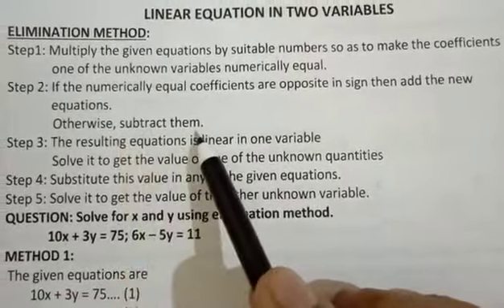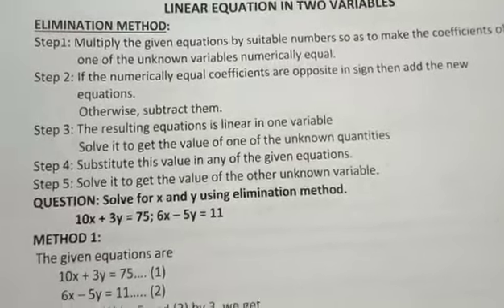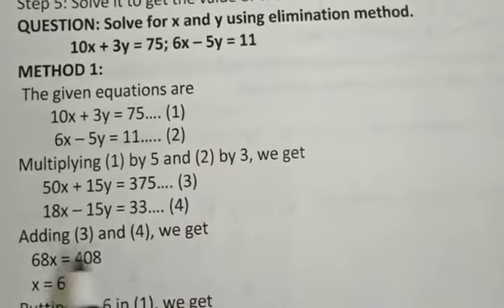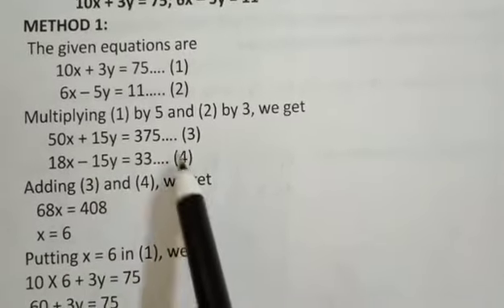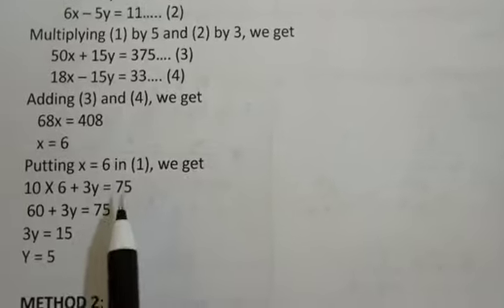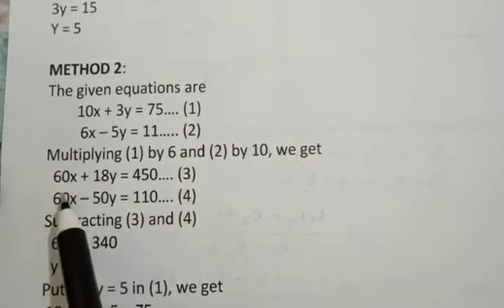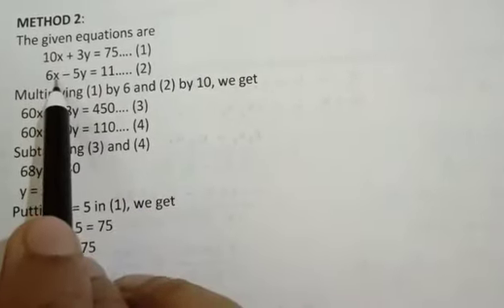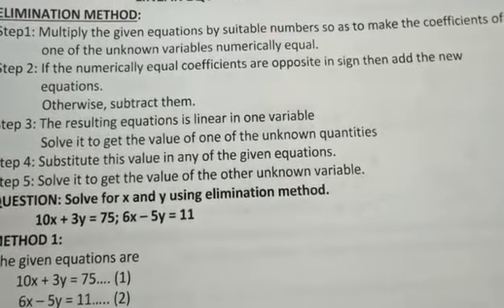10 Maths Topic Linear Equation Two Variables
10 Maths Topic Linear Equation Two Variables